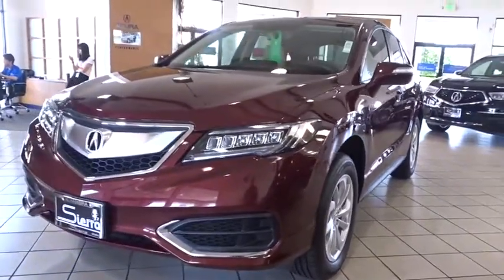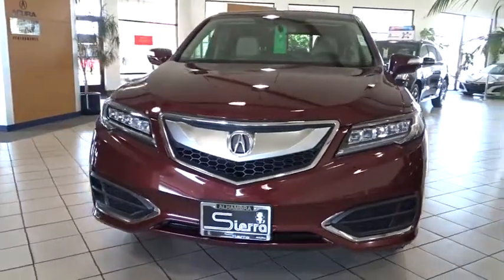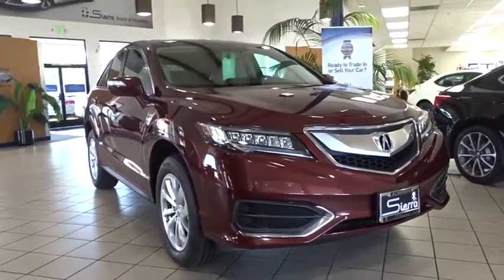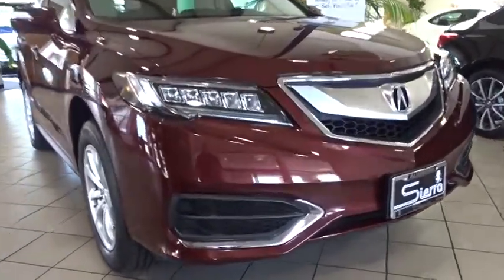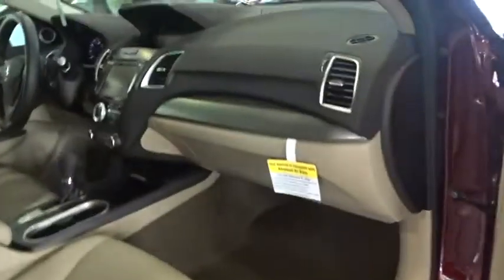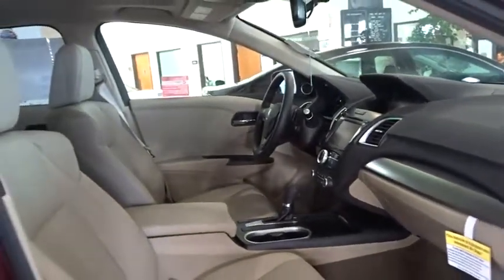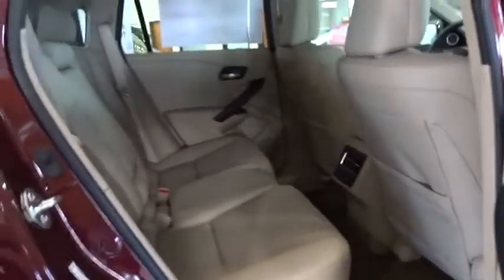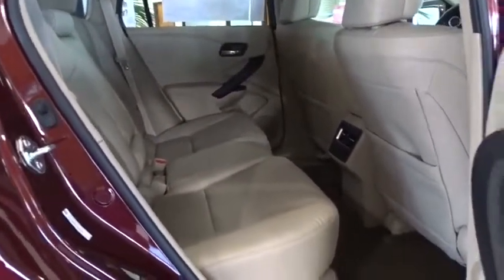2017 Acura RDX Los Angeles, Glendale, Pasadena, Cerritos, Alhambra, CA 24795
2017 Acura RDX
2017 Acura RDX w/Technology Pkg - Stock#: 24795 - VIN#: 5J8TB3H56HL020306

Sierra Acura
1700 W Main St